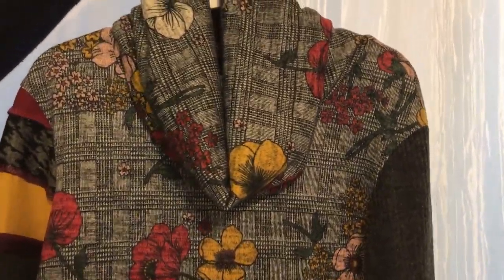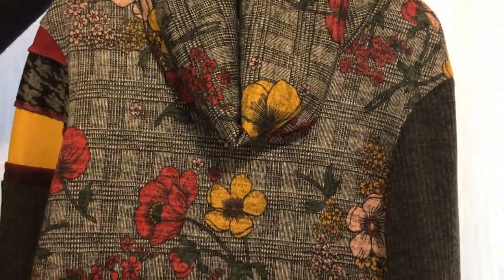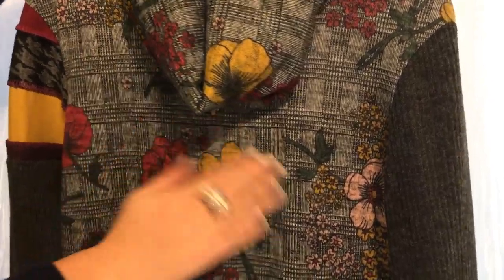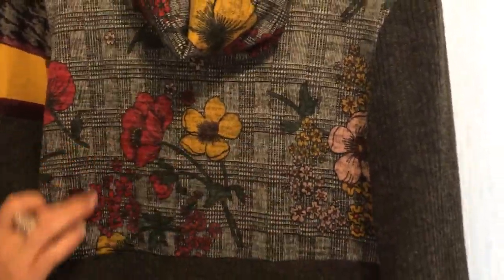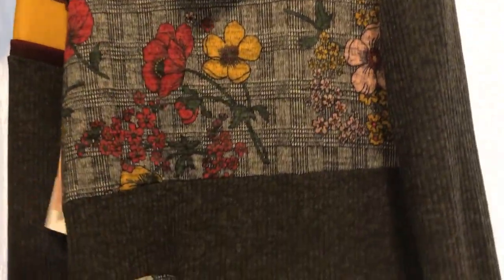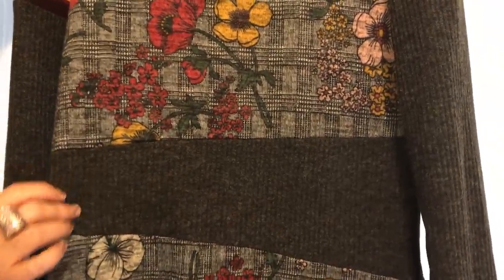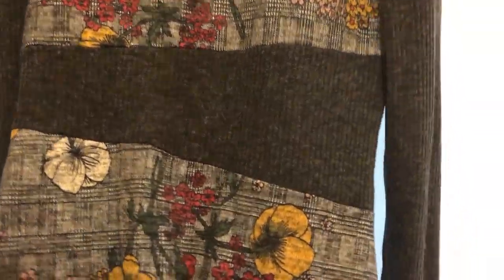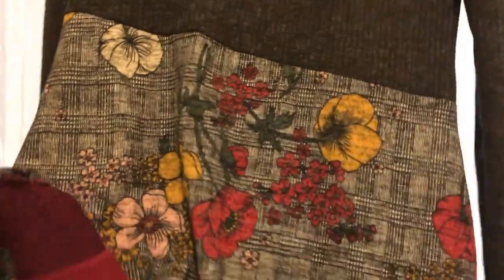Myco Anna Eco-Cotton Asymmetrical Patchwork Petunia Plaid Sweater Dress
Knitted, asymmetrical petunia print with plaid patchwork mixed media hem is this Eco-Cotton one of a kind designed super cute and comfy sweater dress/tunic! Part of Fall/Winter 2018/19 Collection.